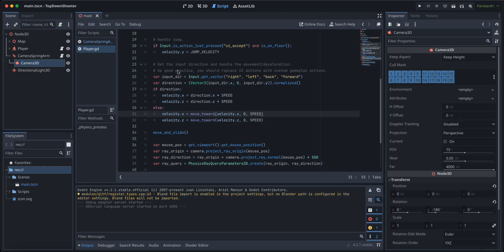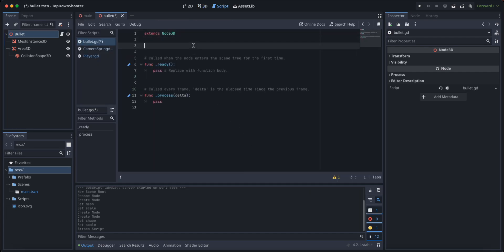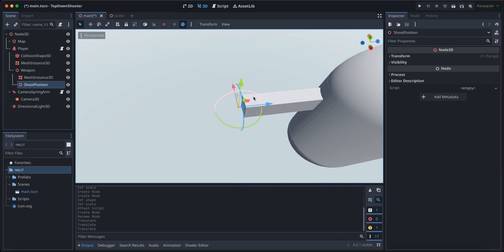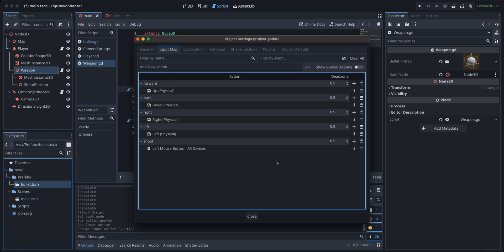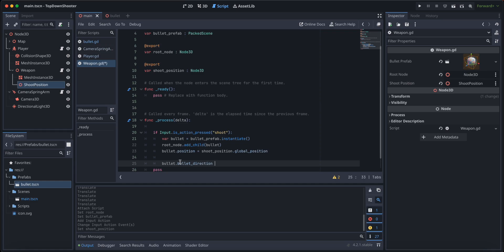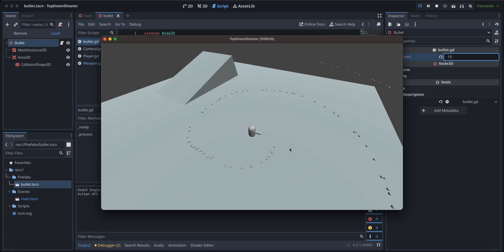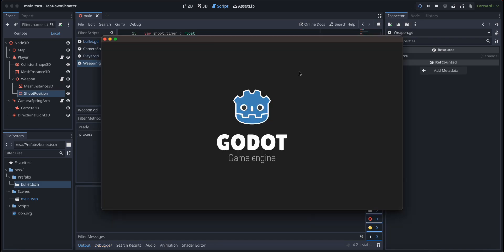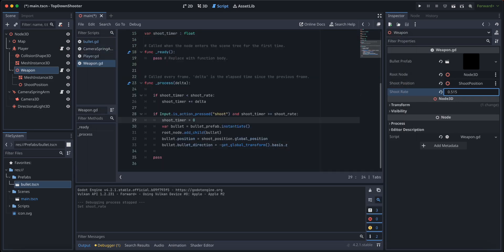Top Down Shooter in Godot: #3 Shooting Bullets & Timers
In this section we start spawning our bullets. We also make use of timers for a better control over the shooting rate and range.

Kindness by Aylex
Awaken by shandr
Free Background Music for Video